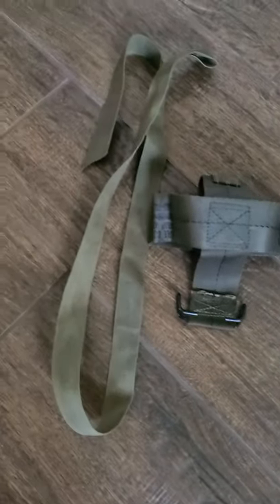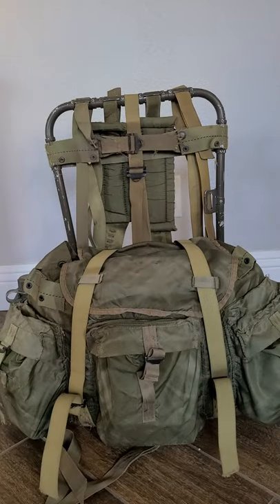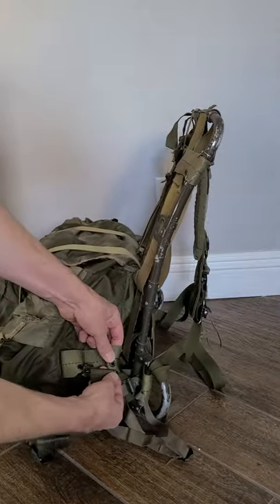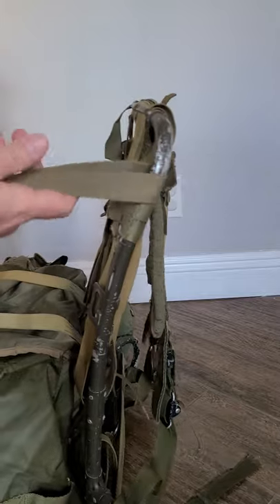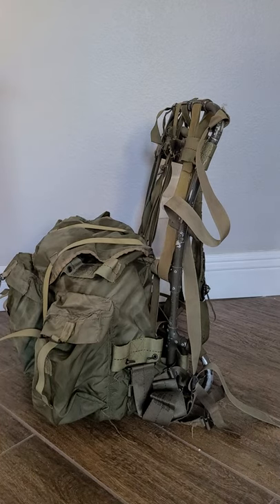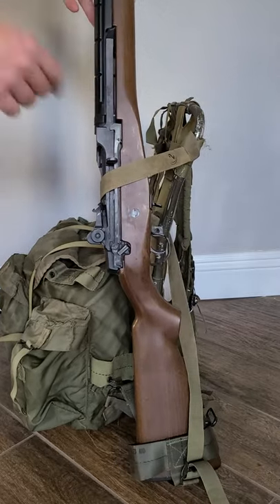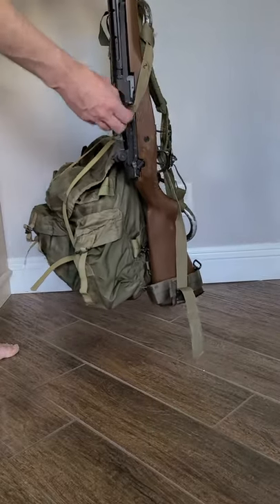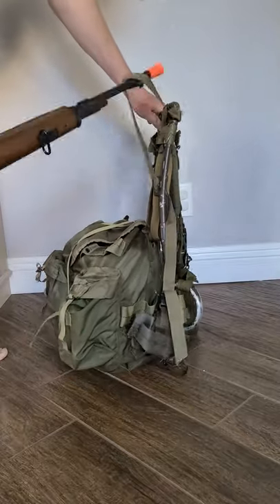Rifle Butt Pocket and Strap Assembly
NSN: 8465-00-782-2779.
How to install and use the rifle strap assembly.